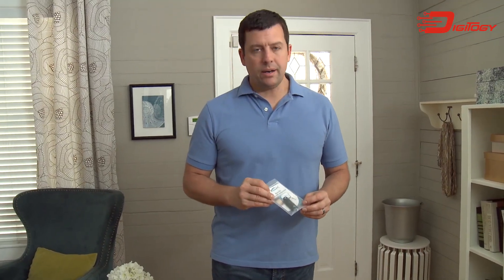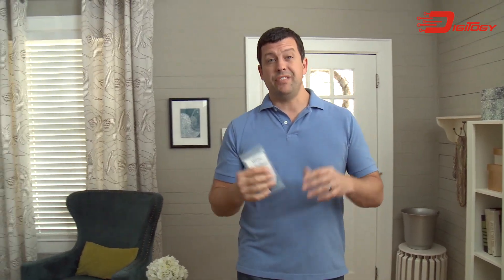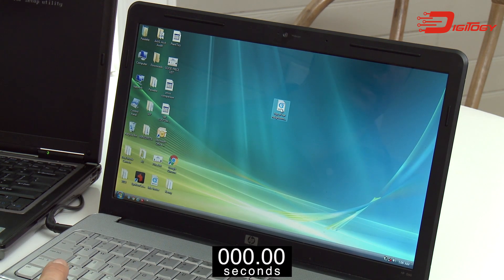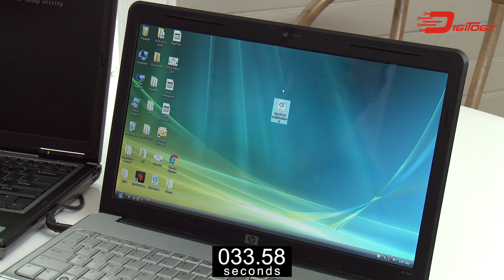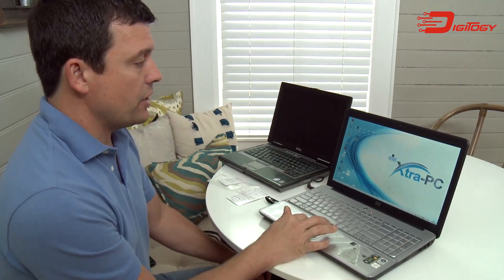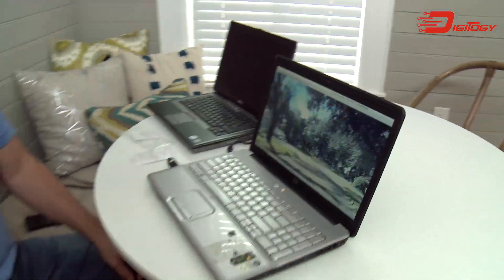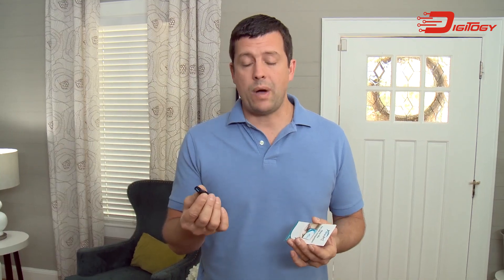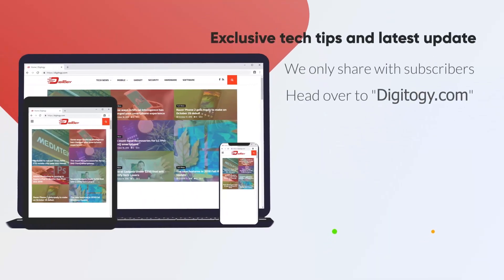Xtra-PC reviews, xtra pc test, Discover how to speeds up your old computer! (2019)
Computer getting too slow for you? Taking it to the store to get fixed will cost you the same amount of money as buying a brand new PC. Trying to figure how to fix it yourself is no easy task either. If only there was an easy and cheap way to quickly fix your PC.

So here, I introduce to you Xtra-PC. It is basically a USB PC that can bring your computer back to its glory days.

Like all other Xtra-PC reviews, I will be talking about how this USB computer works and what its benefits are.

But to keep your computer at optimum level, you have to keep the USB computer connected at all times. Since the USB PC is very portable, there shouldn’t be any problem there.

So sit tight, and enjoy one of the best Xtra-PC reviews because I’ll be debunking everything you need to know about this PC lifesaver.